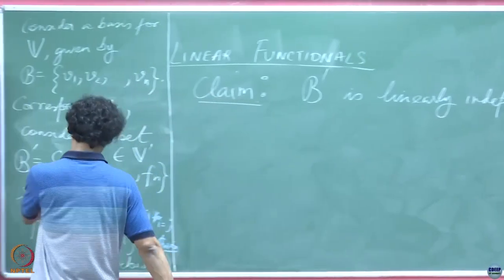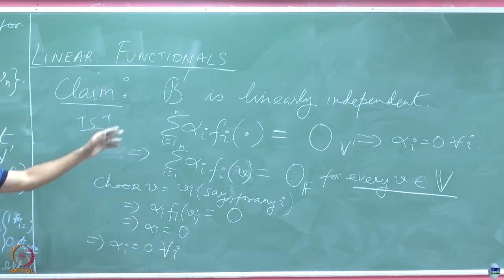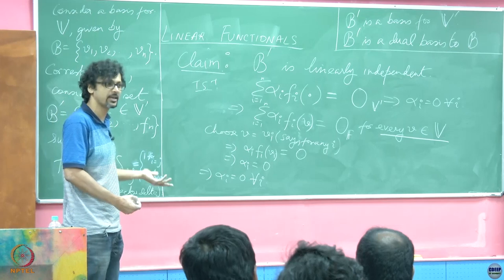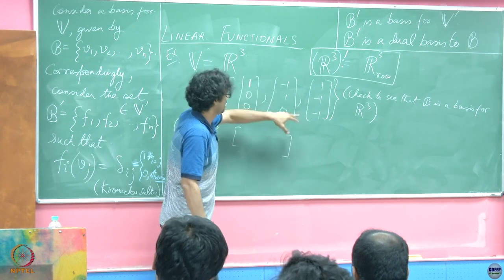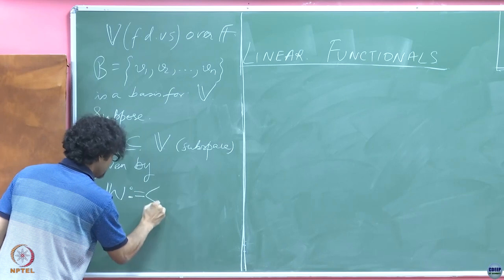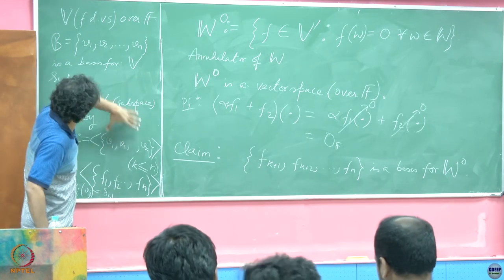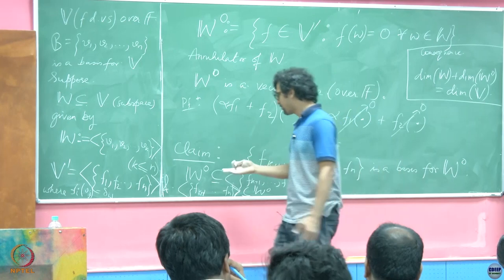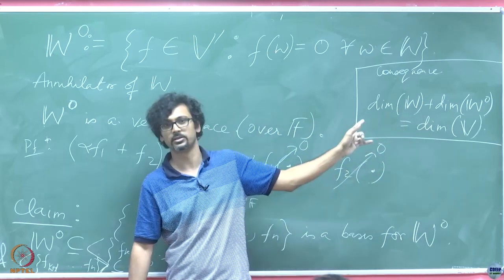Week 6: Lecture 12 C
Week 6: Lecture 12 C: Dual Basis and Annihilators